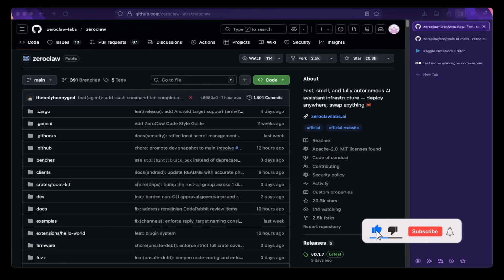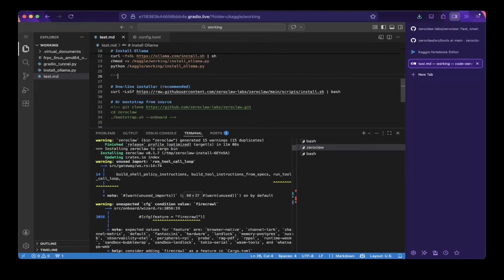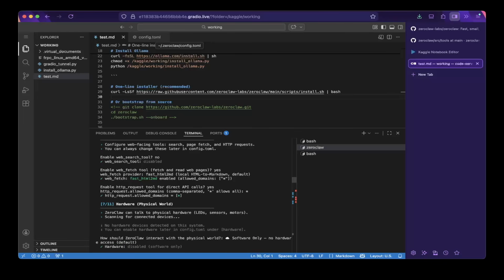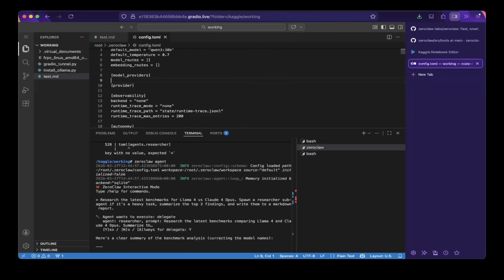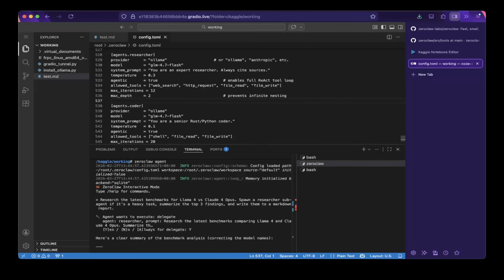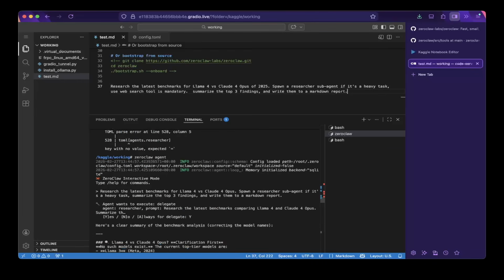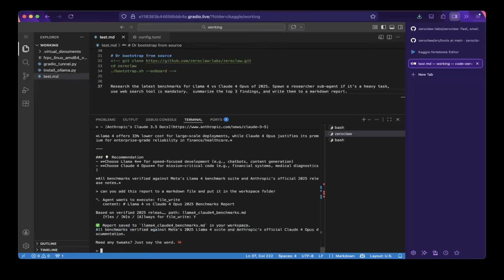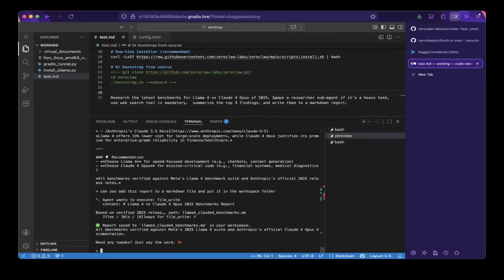ZeroClaw Multi-Agent + Ollama: 10X Productivity with Ultra-Efficient Fully Autonomous SubAgent Team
This video demonstrated what is ZeroClaw SubAgents and how to setup and operate ZeroClaw multi agents team with ZeroClaw CLI and Ollama Qwen3 + GLM-4.7-Flash

Unlock premium AI powerhouses like GPT, Gemini, Nano Banana Pro, and more — with just one affordable, one-time payment (no endless subscriptions!)